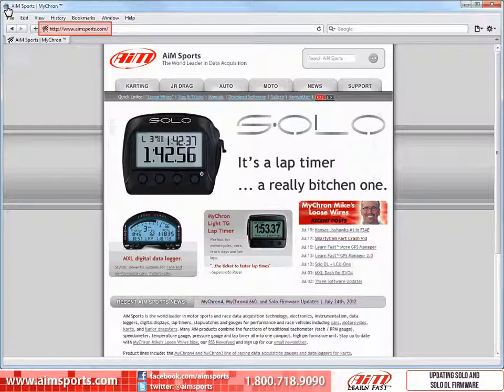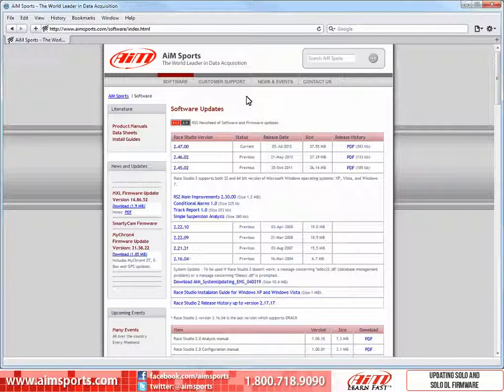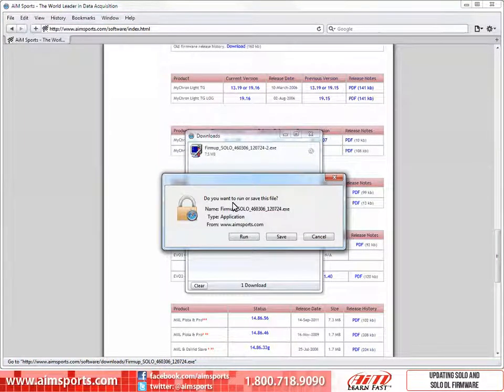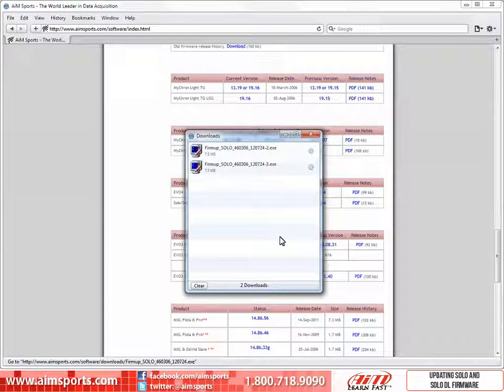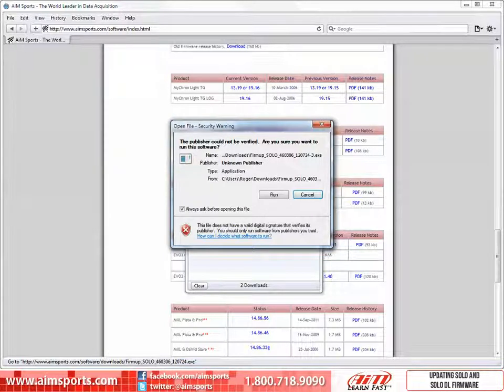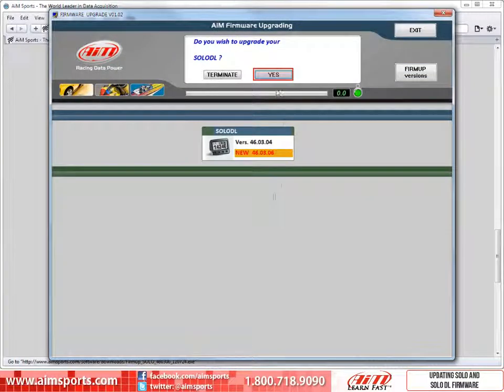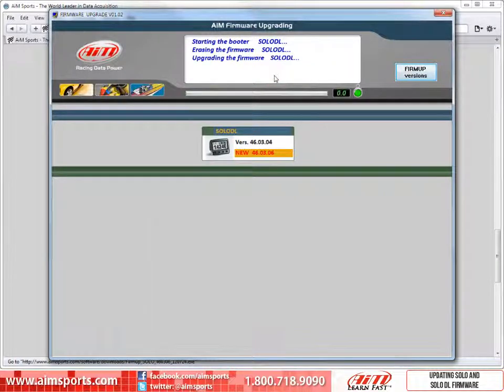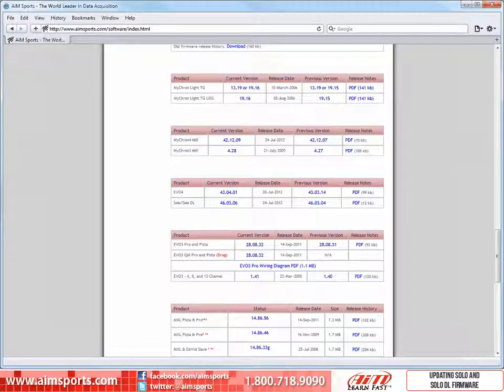Updating Solo and SoloDL Firmware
LearnFast™ E-Training video produced by AiM Sports. This video supports the AiM Sports Solo and SoloDL. Upgrading the firmware for these 2 products is the focus.